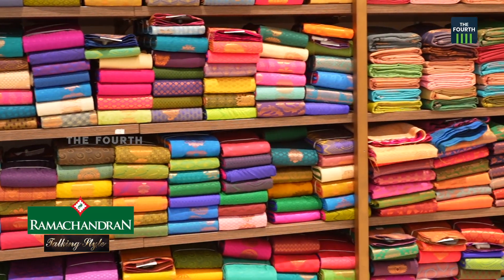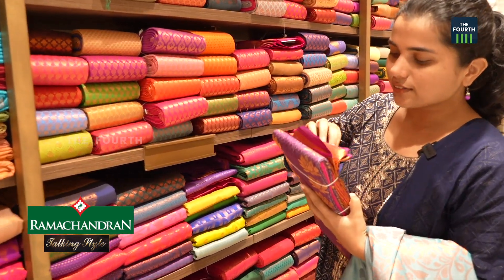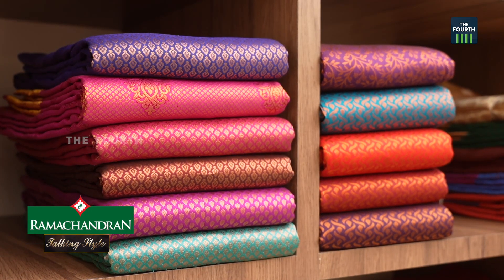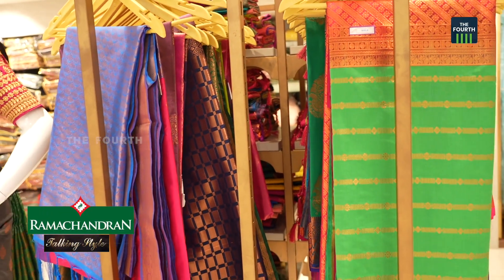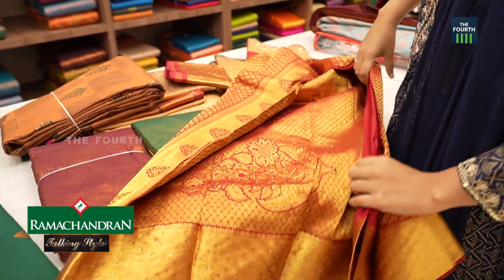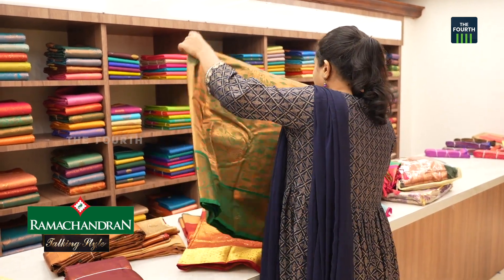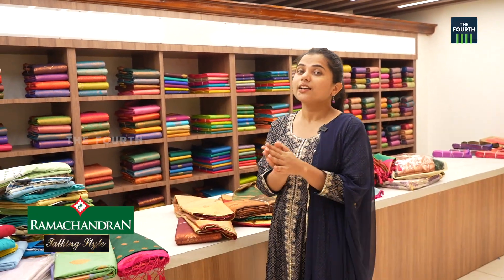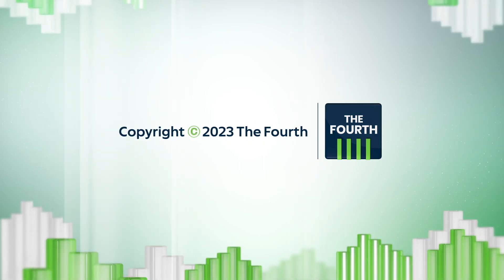വിവാഹ സാരിയാണോ വേണ്ടത്? ഇങ്ങോട്ട് പോരൂ... | Talking Style EP 62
പട്ട്, കോട്ടന്‍, ഫാന്‍സി സാരികള്‍, വിവാഹ സാരി തുടങ്ങിയ വിവിധ സാരി ശേഖരവുമായി രാമചന്ദ്രന്‍ ടെക്‌സ്റ്റൈല്‍സ്

The official YouTube channel for The Fourth News.

THE FOURTH, interactive news portal is the first venture from Time Square Communication Network Pvt Ltd.
In this time of ‘post truth’ these media outlets seek to reinvent the ethical journalism by sticking to fact based reporting.

We THE FOURTH have unflinching commitment to the Constitution of India and imbibe constitutional values. Our team is handpicked for their impeccable integrity. We are not a studio centred news outlet but rather driven by people’s hopes, and their struggle for a better life.

Copyright @ The Fourth - 2023. Any illegal reproduction of this content will result in immediate legal action.